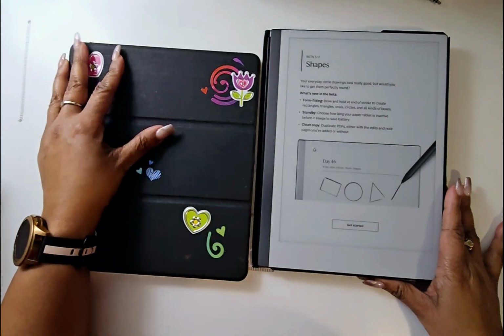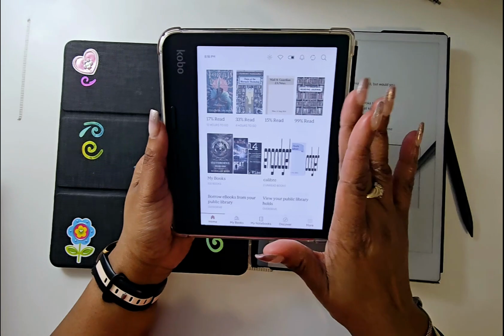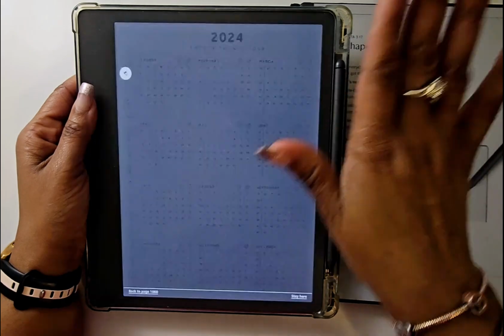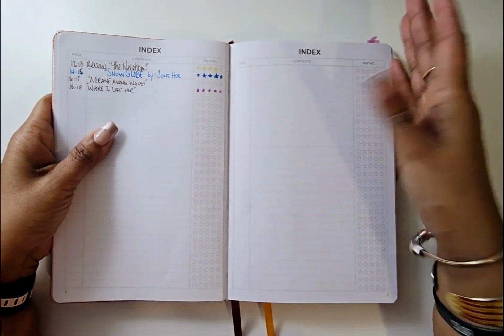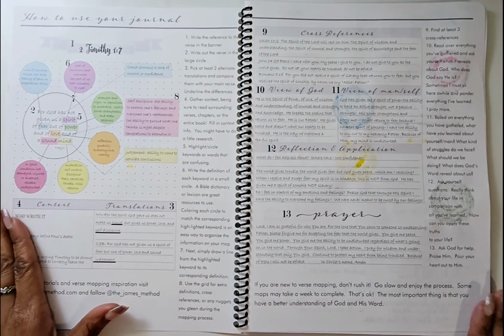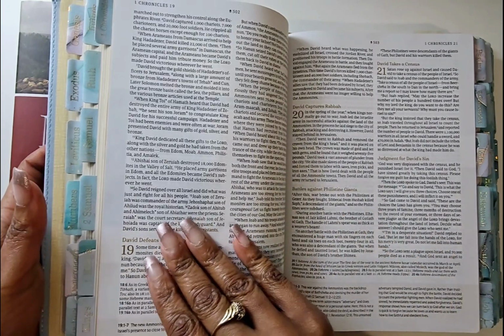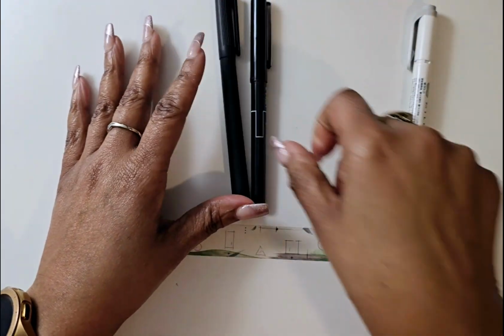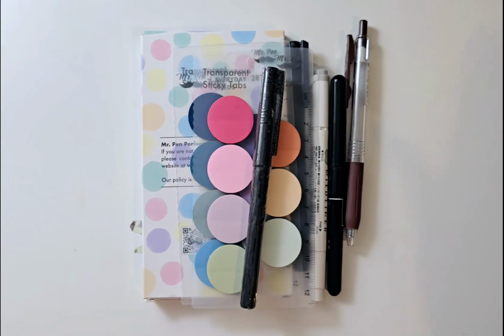Tech Devices, Notebooks, and All the OTHER Things in 2024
*The initial intro was not able to be merged.  However,  I will show all the other things that I used in 2024.

Previous Videos & Resources

Every Women's Bible

NKJV Study Bible, Hardcover, Burgundy, Full-Color, Comfort Print: The Complete Resource for Studying God’s Word

Mr. Pen- Transparent Sticky Notes, 560 Pcs, Pastel Colors, Round Translucent Sticky Notes, Sticky Note Tabs, Pastel Sticky Notes, See Through Sticky Notes Transparent, Bible Sticky Notes

Pens:
- Pilot V Ball Pure Liquid Ink, 0.5 mm
- Zebra Sarasa Clip, 0.5 mm, Brown Ink
- Mildliner, grey dual tip
- Diversebee.

What I'm currently reading, Kobo Libra Colour (ereader)
1. Forged by Blood, By: Ehigbor Okosun

I bring content to entertain and educate individuals who enjoy or are considering planner options, and e-devices.

Facebook Group for Japanese Planners